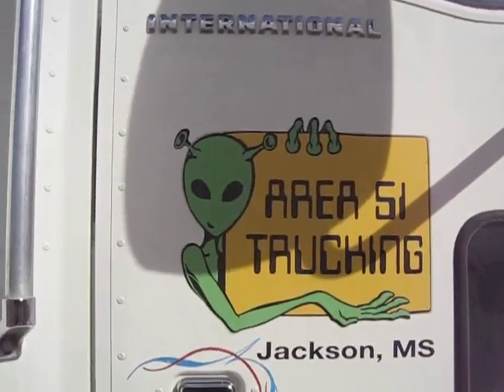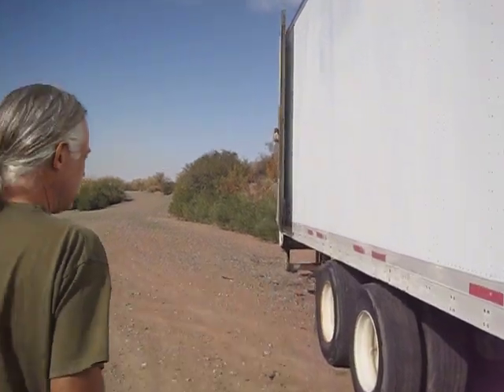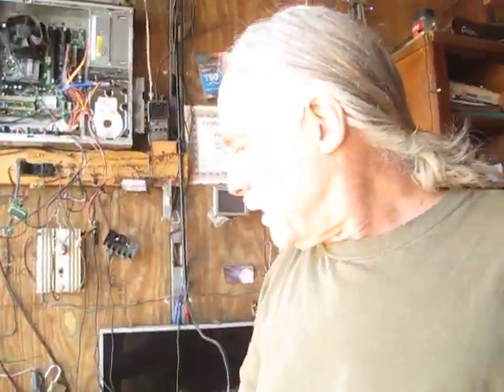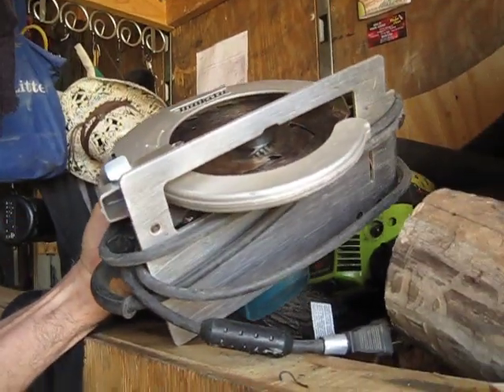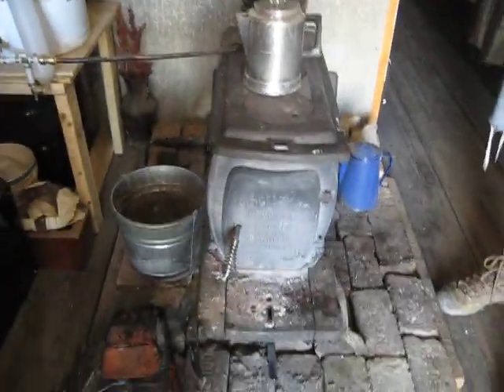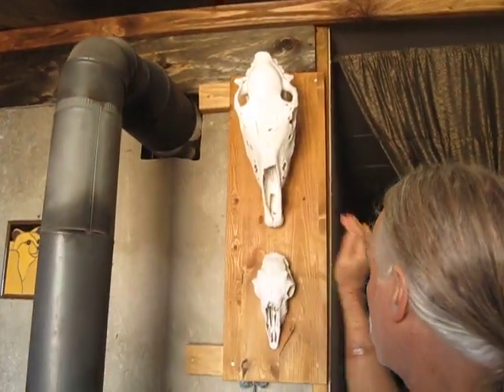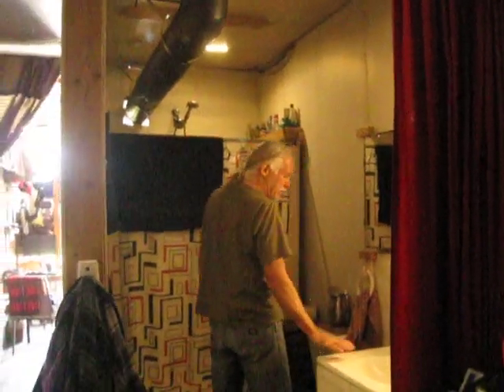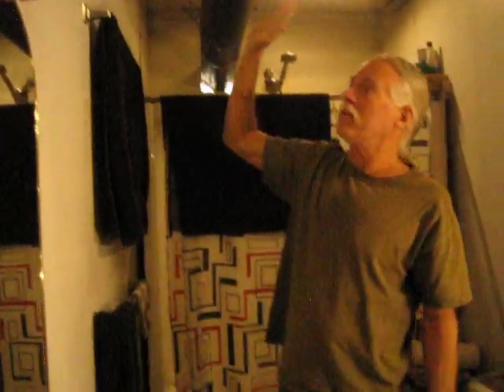Area 51 Preppers in a Semi-Truck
Sharing our Prepper lifestyle, sorry the wind is blowing at the beginning, hang in there with us.